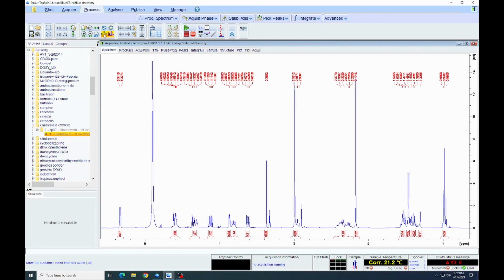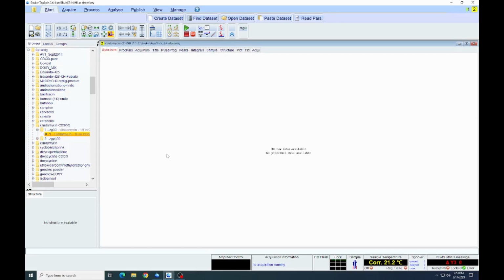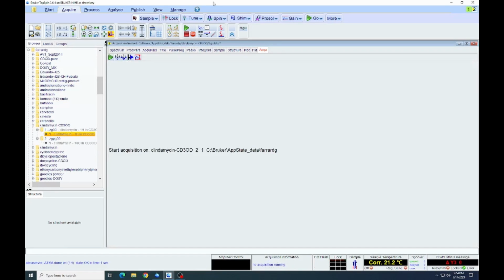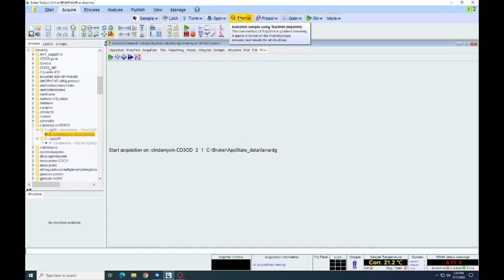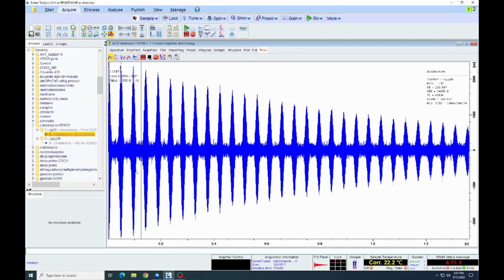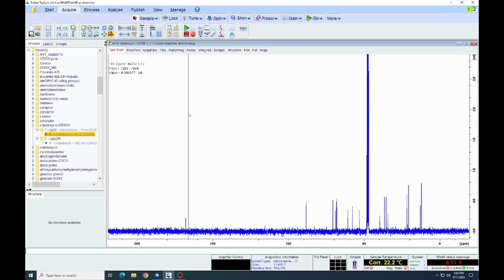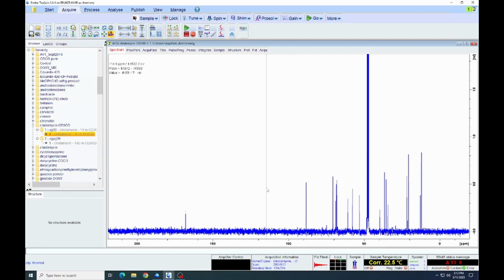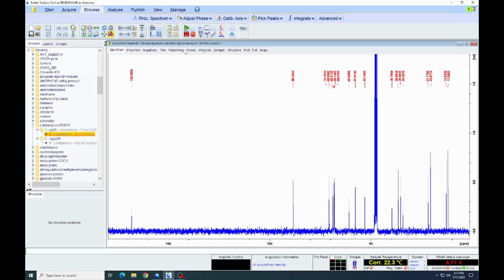C13 Setup Acquisition & Processing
This video shows the acquistion and processing of a 13C NMR spectrum on a Bruker Avance spectrometer.